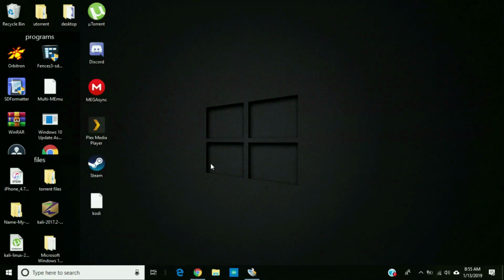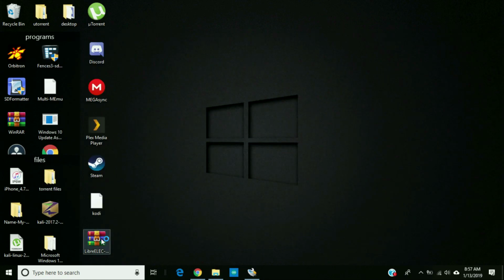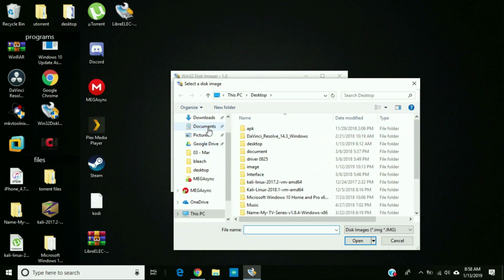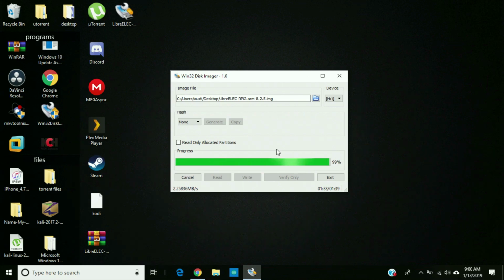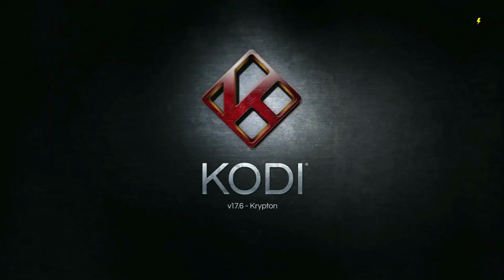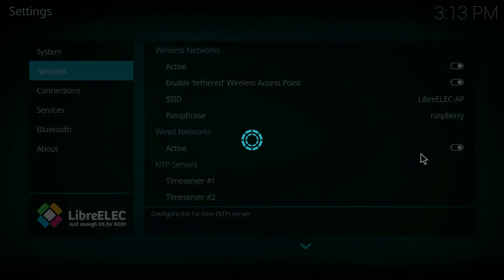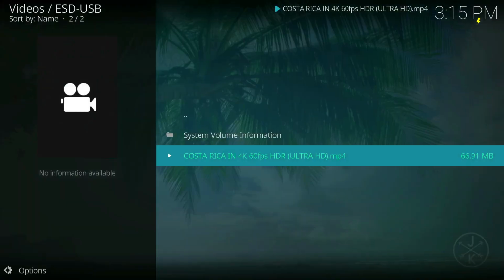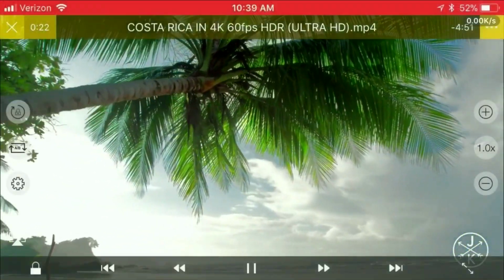Raspberry pi media server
Downloads